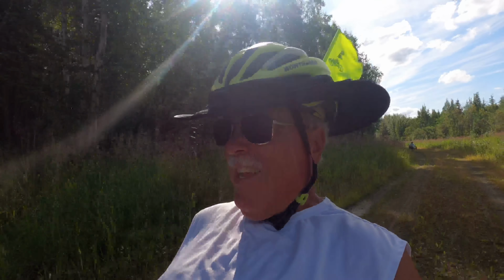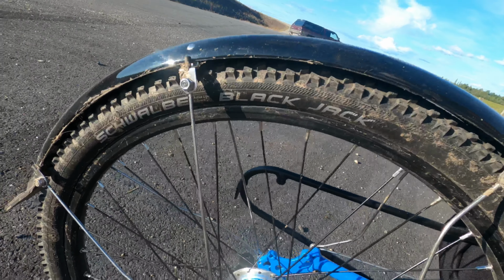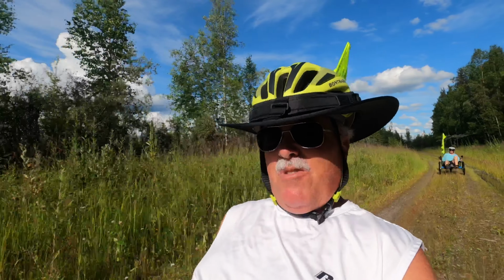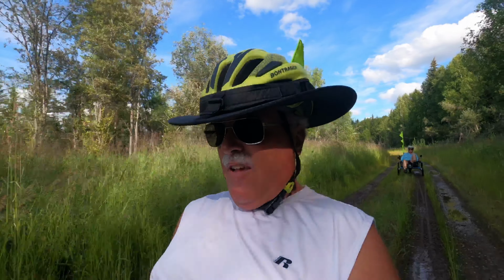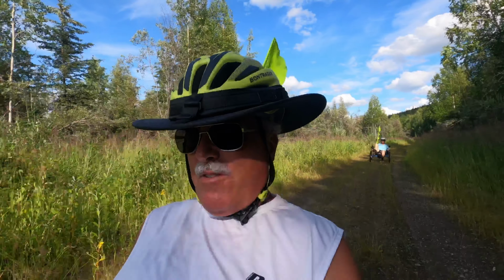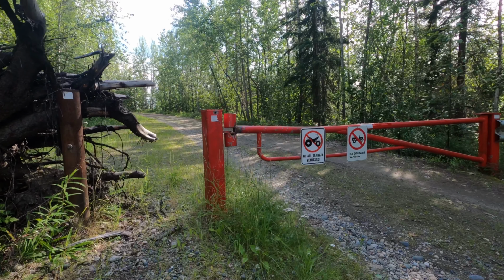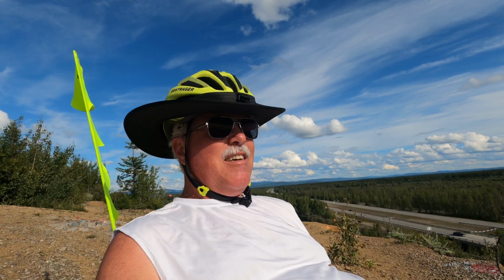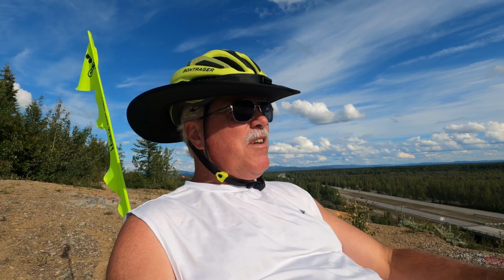Mountain Trike Post Stroke Recovery Ride | ICE Adventure RS 26 | Recumbent Trike Cycling